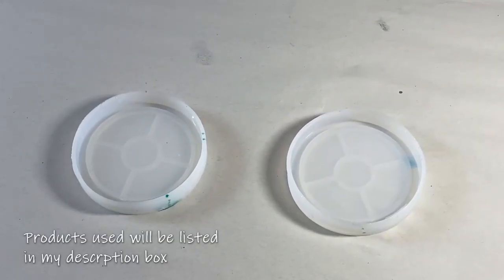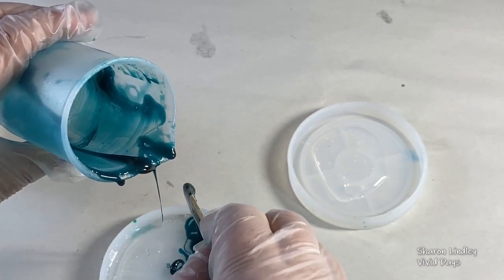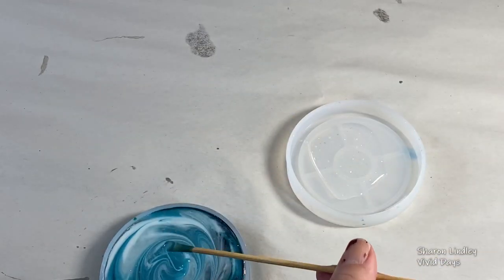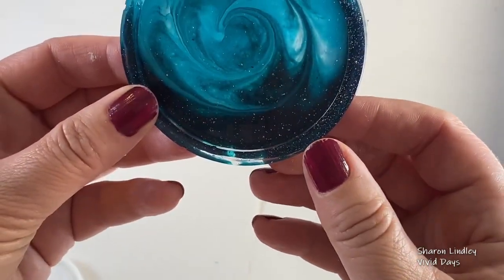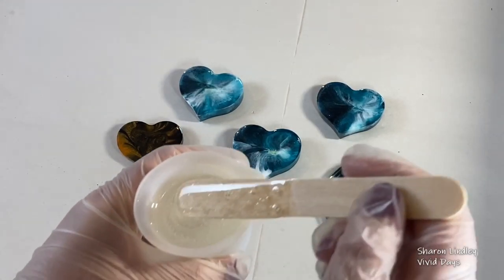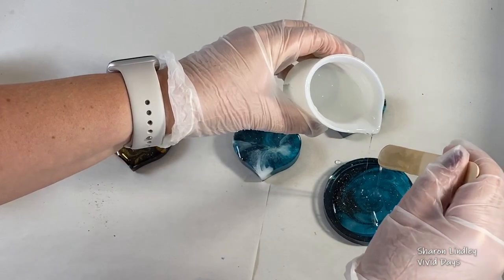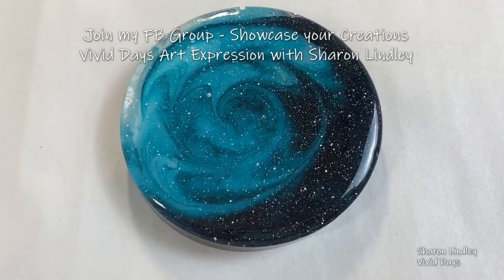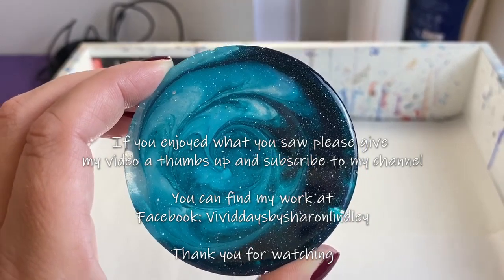165 - Mini Resin Art - Deep Swirl - Display on Easel or Magnet- A gift from the Resin Gods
A gift from the Resin Gods, a total surprise but I love this.  So elegant and interesting, ideal for Windows on a mini easel.  A great idea for a magnet also.

Hope you enjoy watching my creative process,  let me know what you think?  Did you find value is watching this?

Colour Me Happy Fluid Pigment by Monica Osborne International Resin Artist

LETS RESIN moulds links are:

If you click on product link & buy the product a very small percentage will go to me. There is no additional cost to you.

Pebeo Turquoise
Casting craft opaque pigment concentrated

Resin Essentials:-
Hair brush spatual silicone
Silicone Hair Dye 6 pack
Resin Silicone Measuring cup
Silicone measuring jug
Plastic tongue depressors
Lollie pop sticks
Blow Torch
Heat Gun
Medium Gloves
Silicone Thick baking mat
Silicone contour tool
Flexible Cake moulds